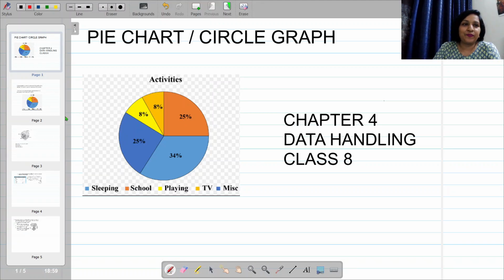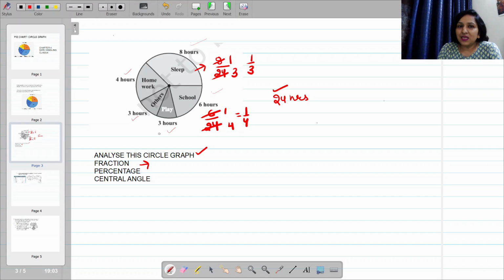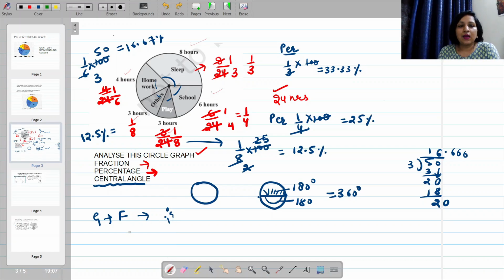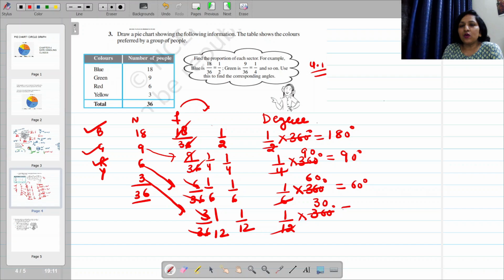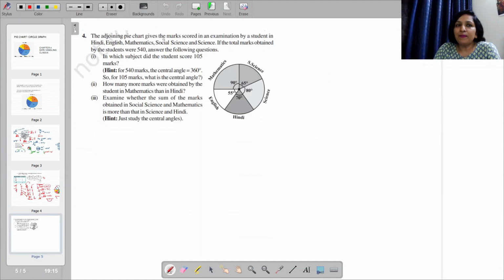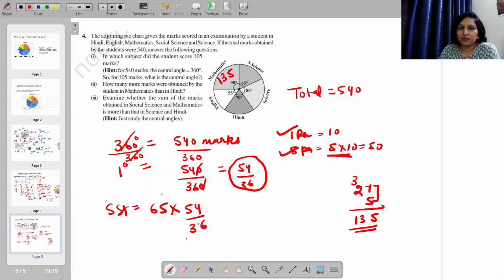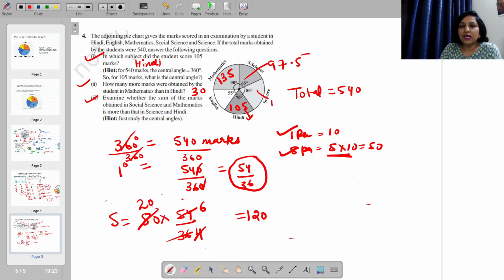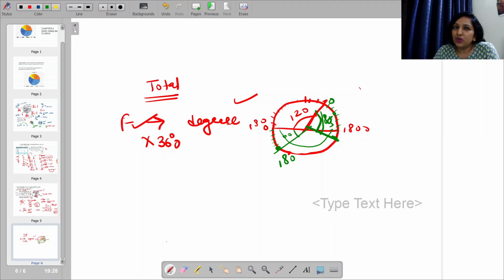PIE CHART| CLASS 8| DATA HANDLING | COMPLETE EXPLANATION|INSIGHTFUL MATHS